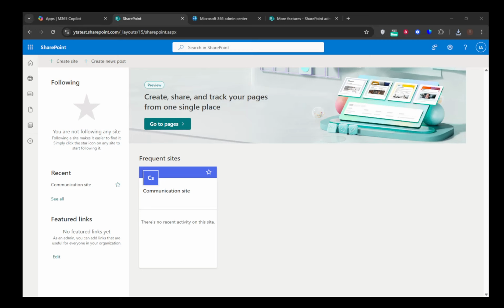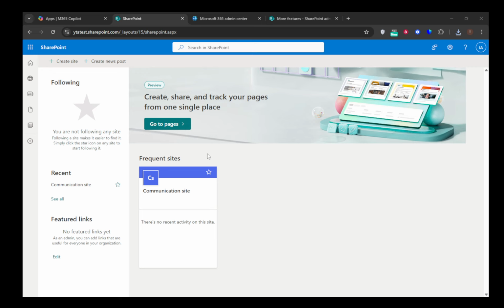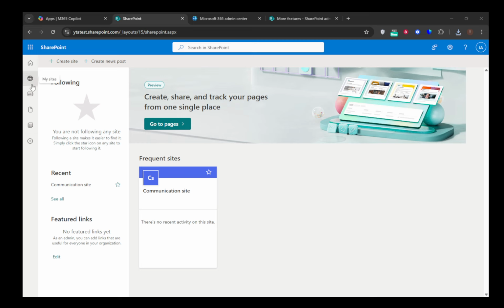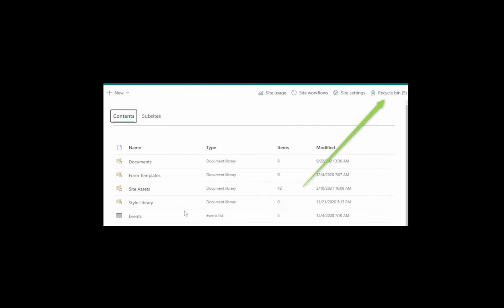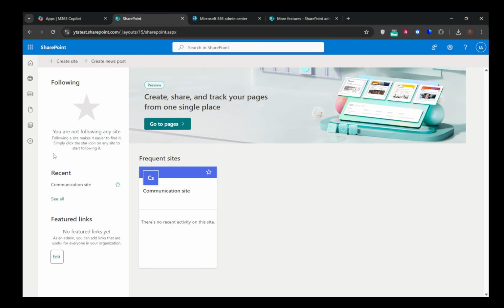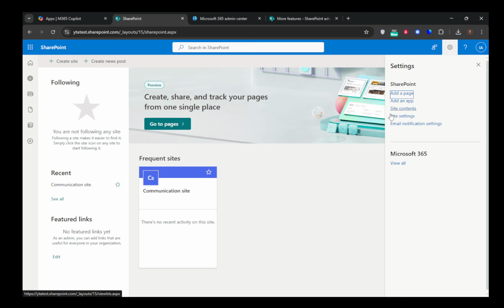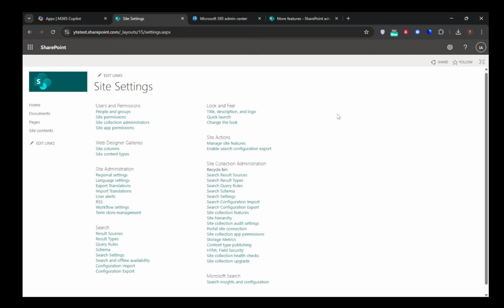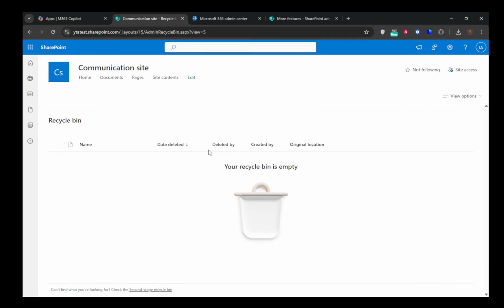How to Access the SharePoint Recycle Bin | Step-by-Step 2025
In this video, we’ll show you how to access the SharePoint Recycle Bin. You’ll learn step by step how to find deleted items, restore files or list items, and manage the site’s recycle bin effectively. We’ll also cover tips for tracking deleted content and recovering important data quickly and safely.